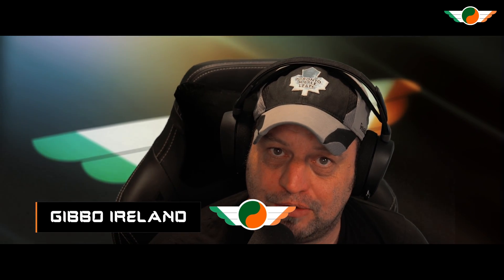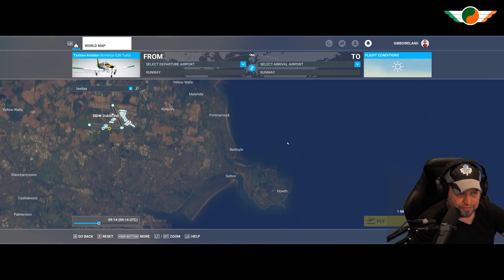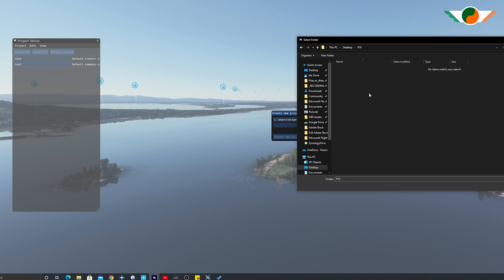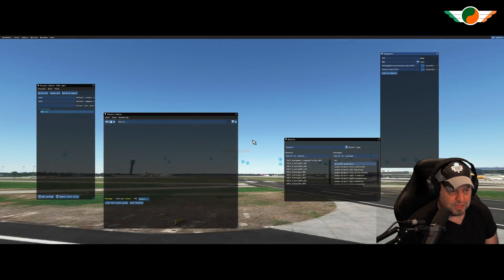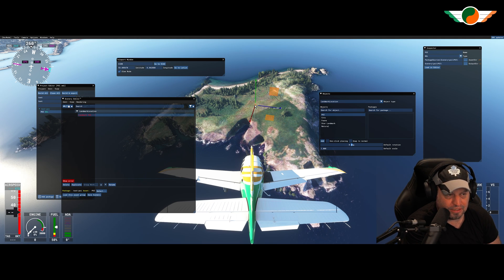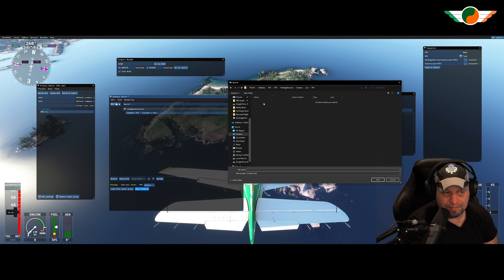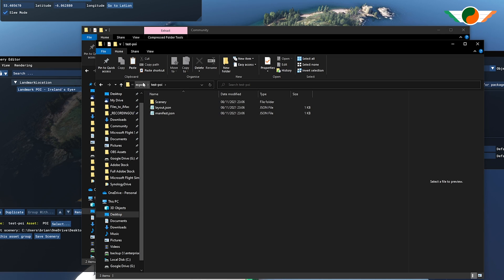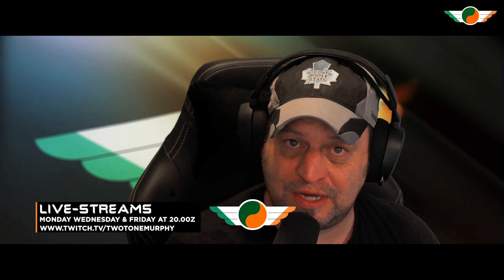Create Custom POI's in Microsoft Flight Simulator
Hey guys,

In this latest video of our MSFS QuickFix Series, GibboIreland shows us how to create Custom Points of Interests (POI's) in Microsoft Flight Simulator!

Why would you want this? Well it allows you easily return to a location of your choice by it being selectable in the World Map. Another might be add in missing POI's that are not in the sim that are of interest to you. Or perhaps you wish to help others along the way in creating way-points for your journey. Sounds good, right!?

Gibbo shows us how to create a custom POI, save it and export it for use in your sim or indeed for sharing with others!

Hope you enjoy this short QuickFix video and find it useful.

Thanks as always for tuning in. Stay safe and see you soon. Don't forget, I live stream every Monday - Wednesday - Friday from 8pm GMT.